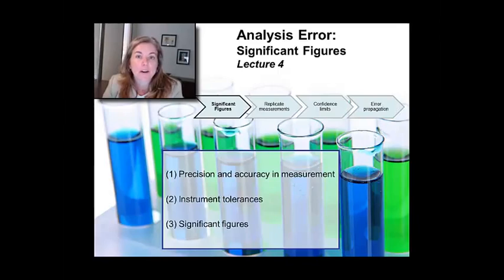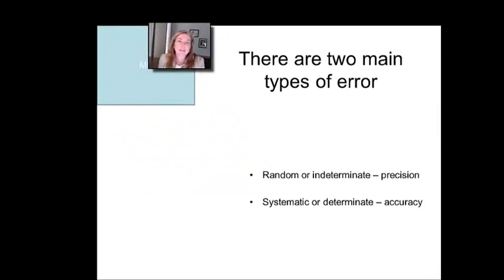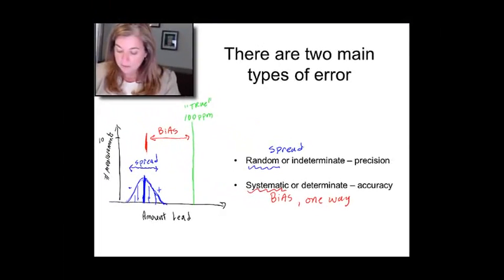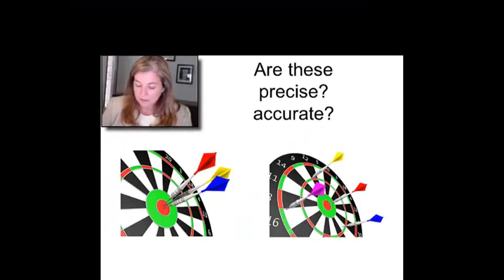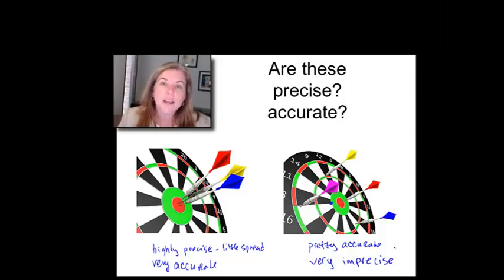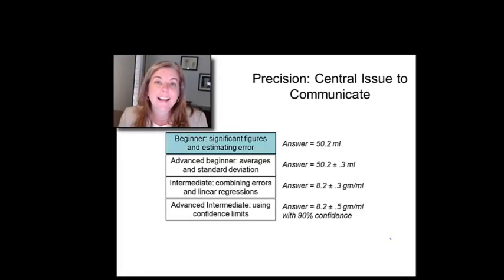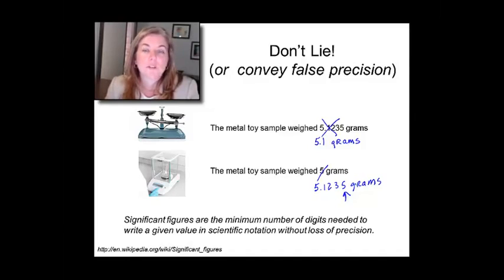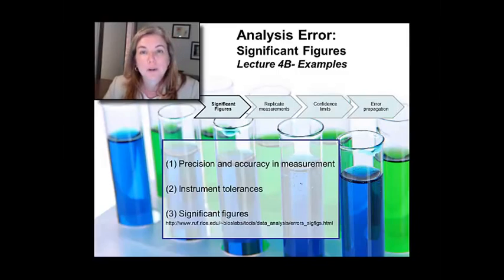instrumental analysis week1 Lecture 4A Error Tolerance and Significant Figures